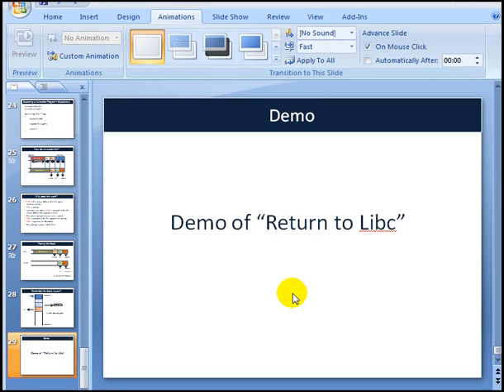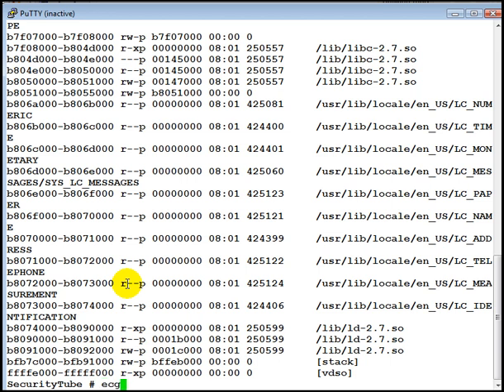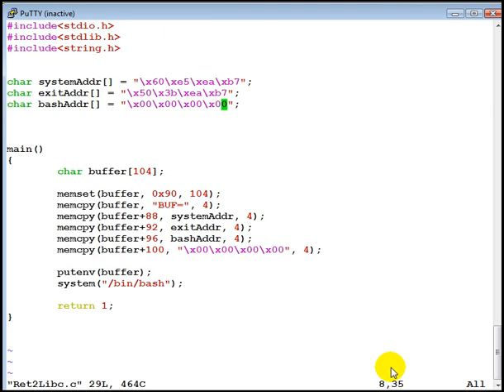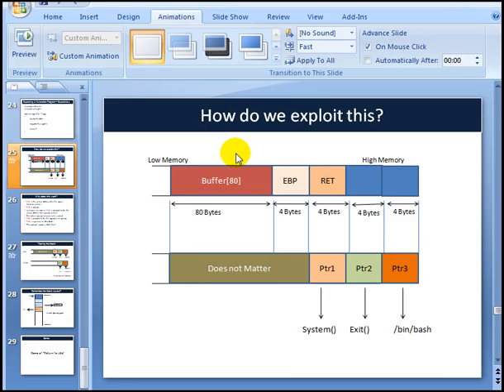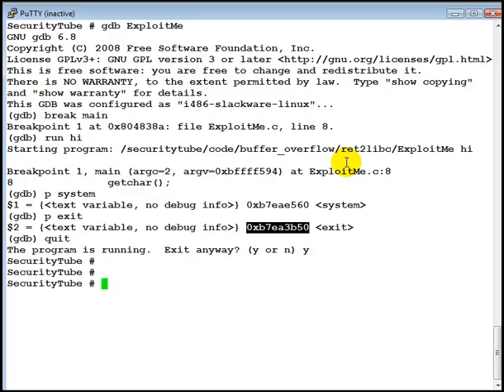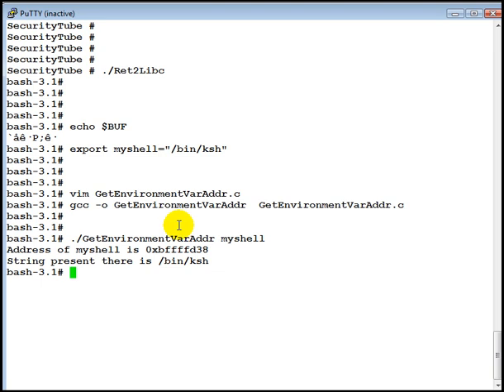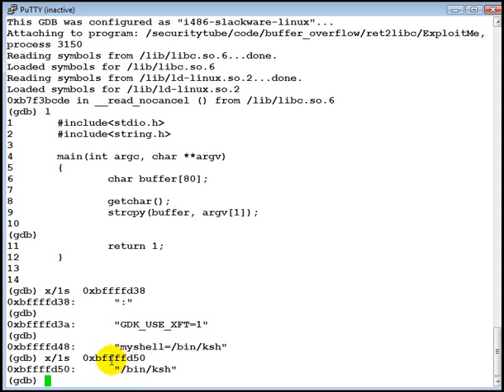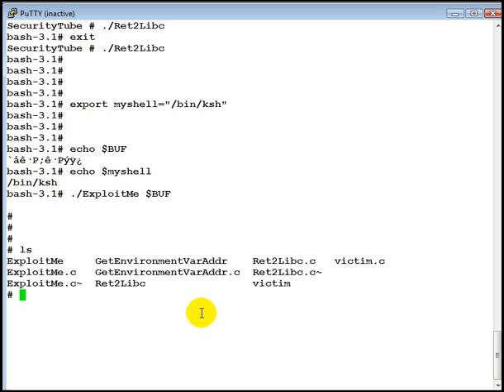Buffer Overflow Primer Part 8 Return to Libc Demo